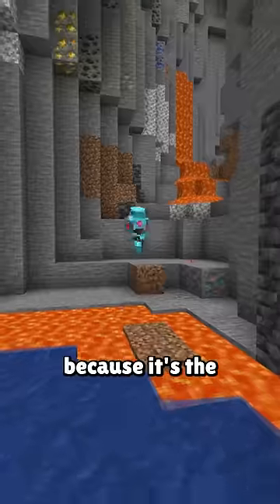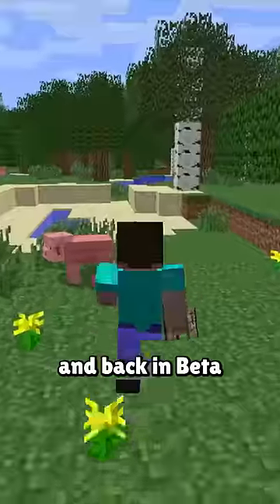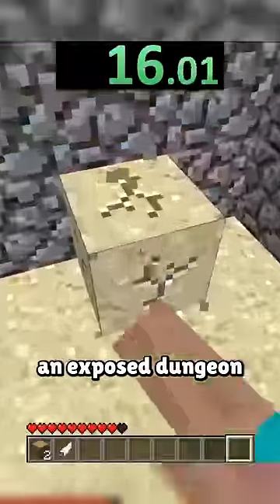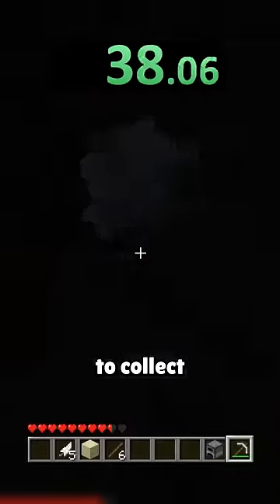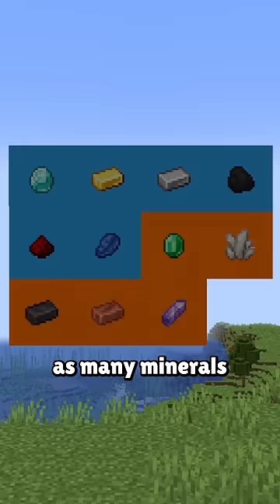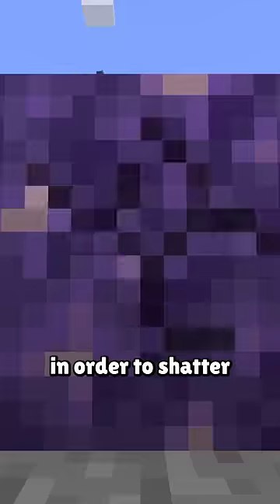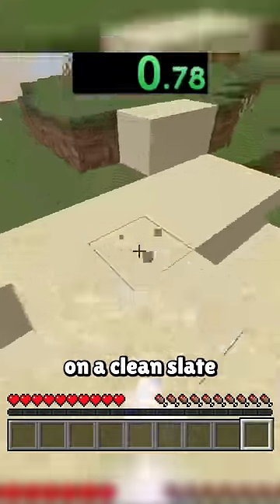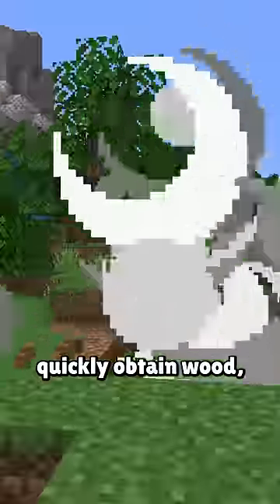Minecraft's Most Refined Speedrun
Some speedruns in Minecraft are all about collecting the entirety of one type of item, and the "All Minerals" speedrun is exactly that, where the goal is to collect every one of the 11 minerals in the game. I guess you could say its world record is a diamond in the rough.